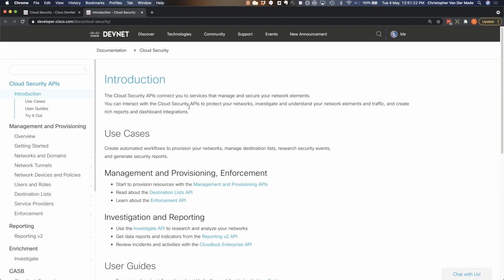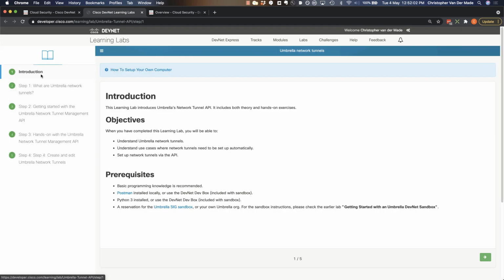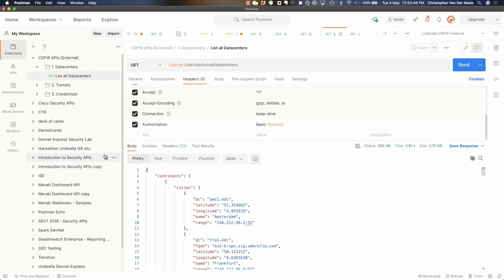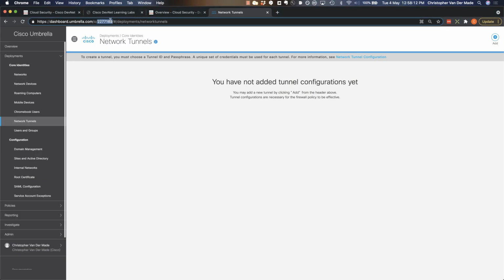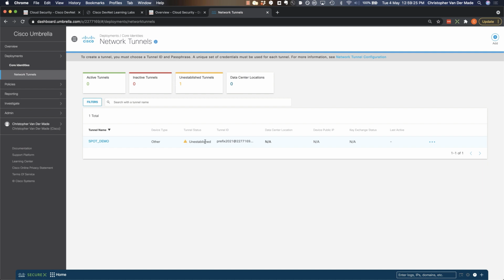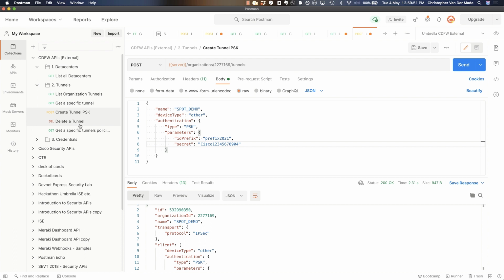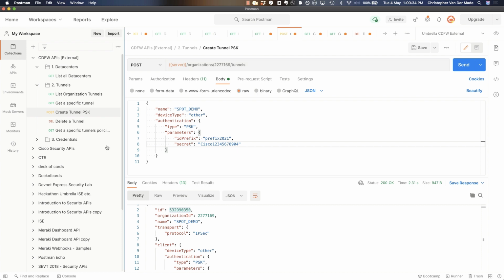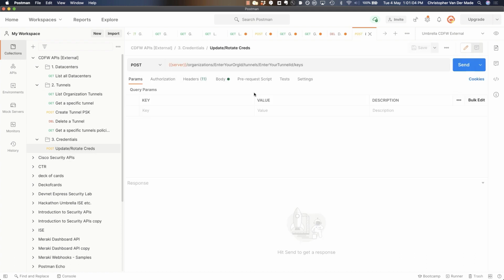Working with Umbrella Network Tunnel APIs. Ep.14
In this video you will understand use cases where network tunnels need to be set up automatically and learn how to programmatically leverage Umbrella Network Tunnel APIs to create, delete and modify tunnels as well as rotate the credentials.
Presented by Christopher Van Der Made, Developer Security Advocate, Cisco DevNet.